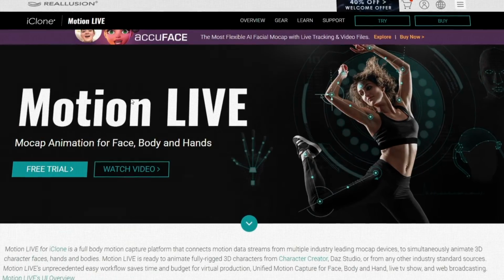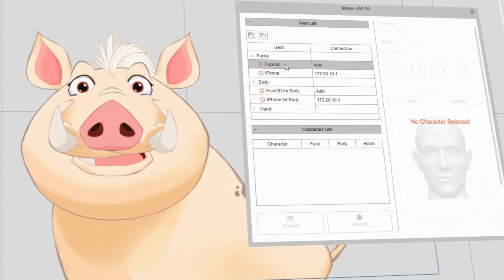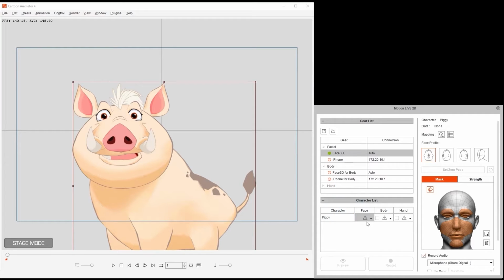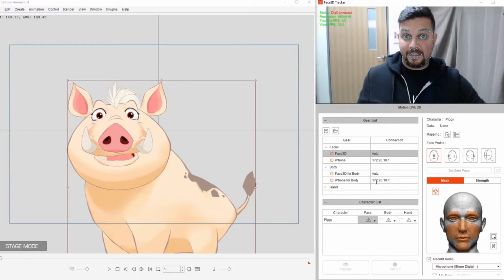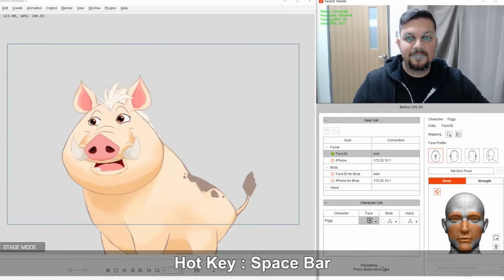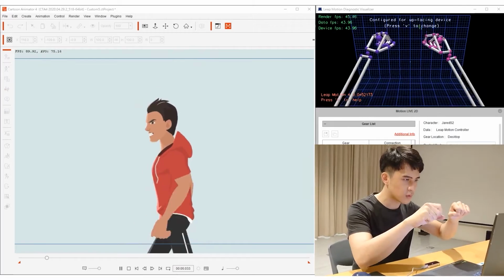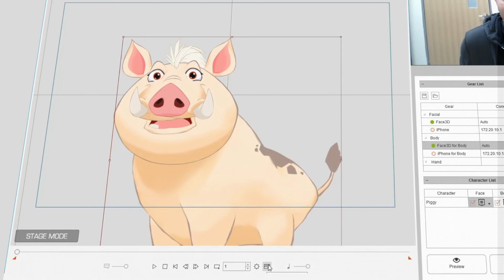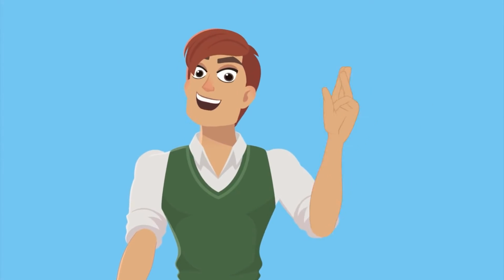This 2D Animation Software Is Getting Better | Cartoon Animator 5.2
Cartoon Animator introduces Motion Live 2D, merging 3D motion capture with 2D animation, revolutionizing the workflow. This cool feature helps make animations easier and opens up new possibilities for 2D animation